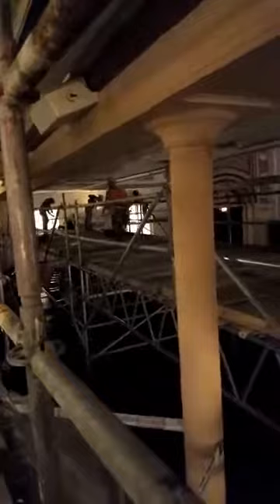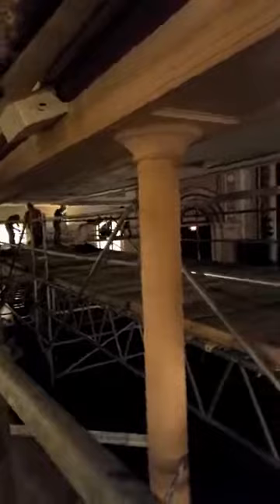Encapsulation Progression of Imperial Theatre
Brush Strokes owner gives a close look at the encapsulation progress at the Theatre and tells us what is next.

Facebook: @BrushStrokesCSRA or Brush Strokes Quality Painting
Sapchat: @brushstrokesqp